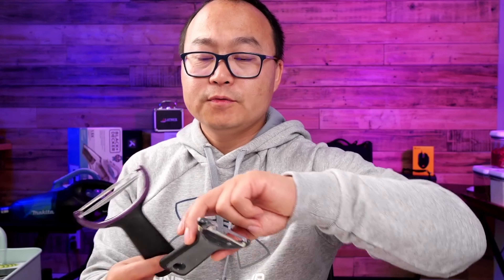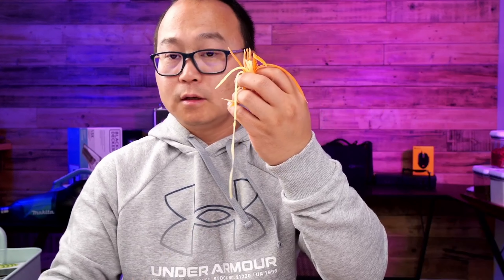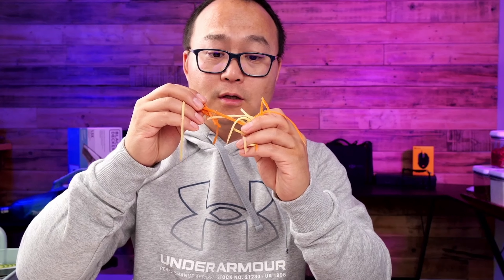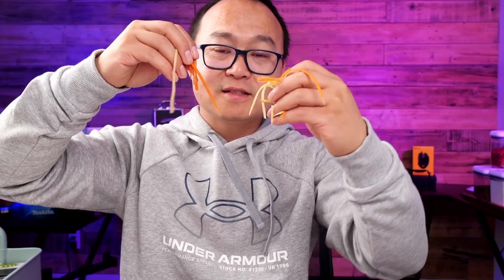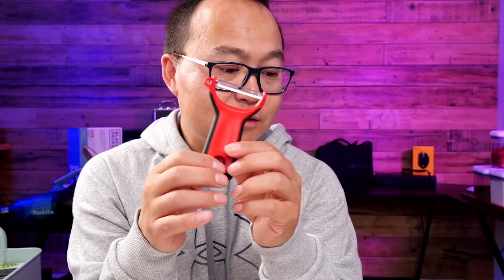Which OXO Y Peeler to choose?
Buy this product on Amazon(Paid links):
Large Y peeler
Y peeler
Prep Julienne Y-Peeler
Prep Serrated Y-Peeler